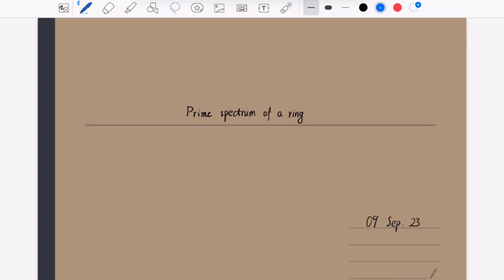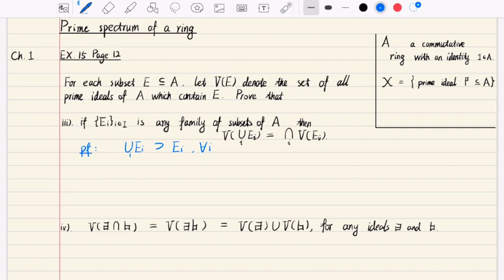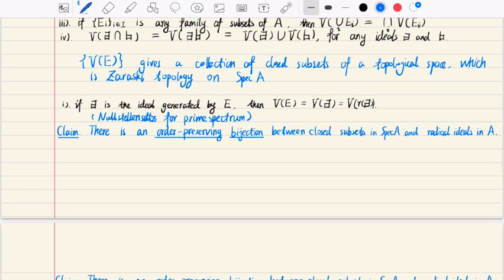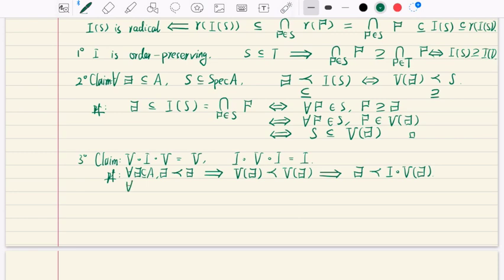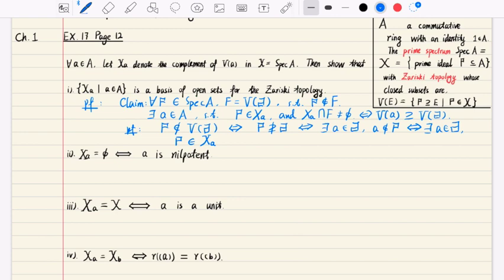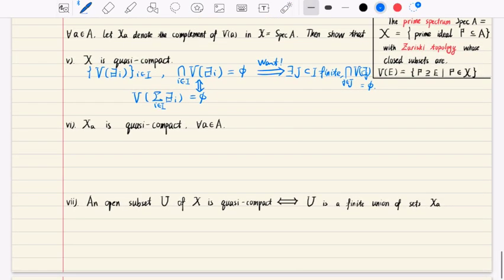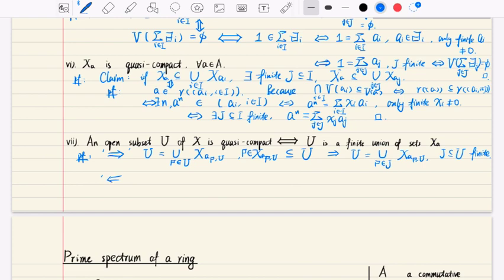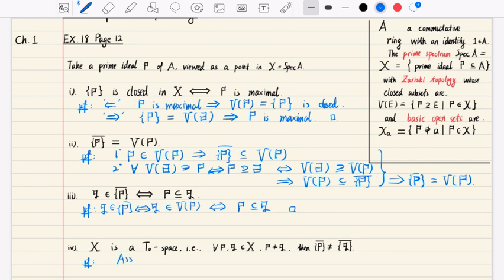Definitions for prime spectrums (Ex. 15,17,18 in Ch. 1)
I plan to go through all the exercises of  *Introduction to Commutative Algebra* by Atiyah and MacDonald. This is the 'sleepy' record of Ex 15,17,18 in Chapter 1.